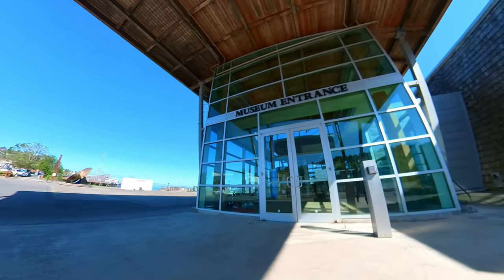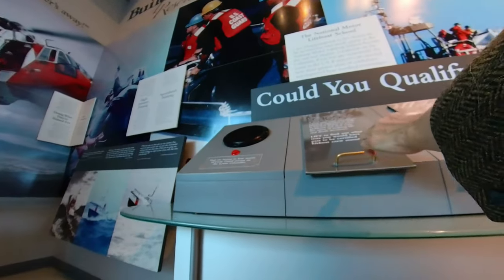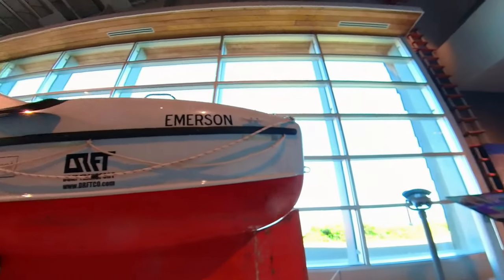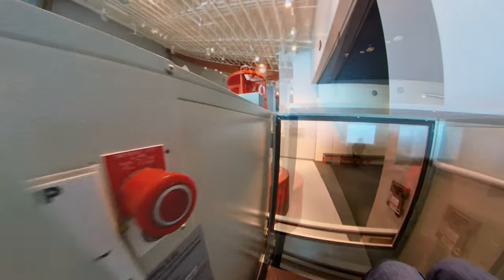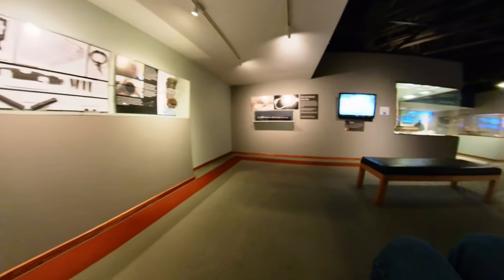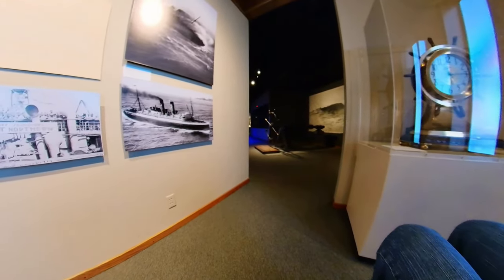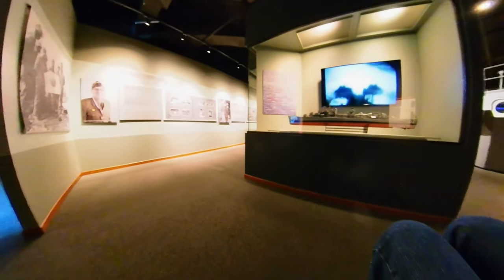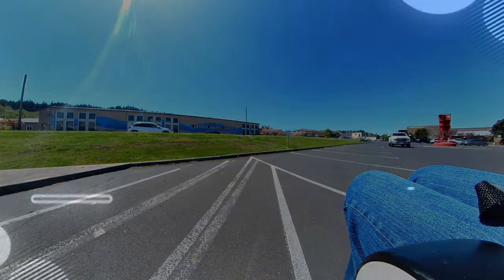Exploring the Wonders of the Columbia River Maritime Museum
Welcome to our latest video where we explore the incredible Columbia River Maritime Museum in Astoria, Oregon! Join us as we discover this nationally renowned institution, celebrated for its vast collection of Pacific Northwest maritime artifacts, the largest in the country. Established in 1962, the museum has evolved into one of the finest maritime history centers in the United States​​​​.

The museum's fascinating exhibits cover the dramatic and inspiring stories of the Columbia River and the Pacific Ocean, showcasing the lives of those who have navigated these challenging waters. With its striking wave-form rooftop, the museum, opened in 1963 and renovated in 2002, sits beautifully along the downtown Astoria riverfront​​.

In this video, we take you inside the museum, highlighting its incredible accessibility features that made our visit seamless and enjoyable. You’ll see Cheryl navigating through the well-arranged gift shop and exhibits, all from her Whill Ci2. The museum's thoughtful design ensures that all visitors, regardless of mobility, can immerse themselves in the rich maritime history of the region.

We delve into the fascinating aspects of maritime history, focusing on the notorious Columbia River Bar, known as one of the most dangerous passages in the world. The museum's exhibits bring to life the challenges of navigating this treacherous area, including interactive displays of shipwrecks and the ever-changing sandbars that make the Columbia River Bar so perilous.

We also explore special features of the museum, such as sessions designed for visitors with sensory challenges and a variety of interactive exhibits accessible to all. Watch as Cheryl experiences the simulated ship's cab and the detailed ship models on display.

The museum not only provides a wealth of information about maritime history but also showcases the ongoing connection between the Columbia River and the people of the region. From the historical significance of the Lewis and Clark expedition to the modern-day challenges of navigating these waters, this museum is a treasure trove of knowledge and experiences​​.

We hope you enjoy this tour of the Columbia River Maritime Museum as much as we did. If you’re ever in Astoria, this is an attraction you won't want to miss.

Join our Facebook Group: Traveling With A Chair or Other With Other Disabilities
Ken & Cheryl - Travelingwithachair
00:00 Introduction
00:28 Entrance
00:40 Gift shop
01:13 Shipwreck Map
02:21 Boats
02:50 Wheelchair accessible Cockpit
03:26 Lightship Columbia
03:47 Half-Floor Lift
06:36 Rotating Light from Lightship
10:04 Outside